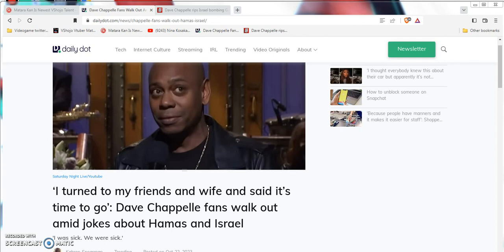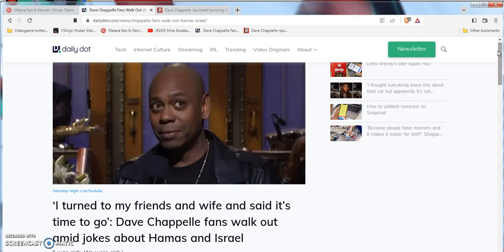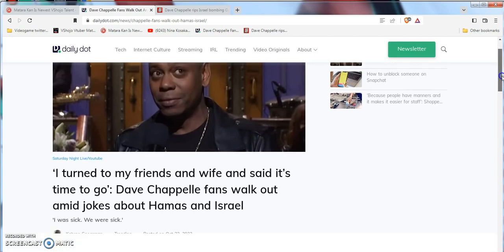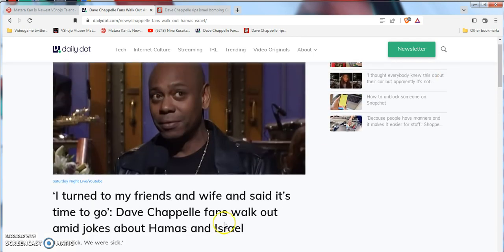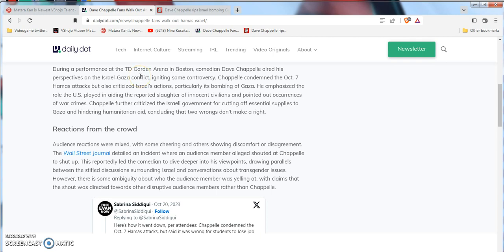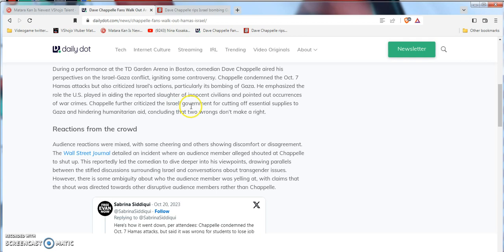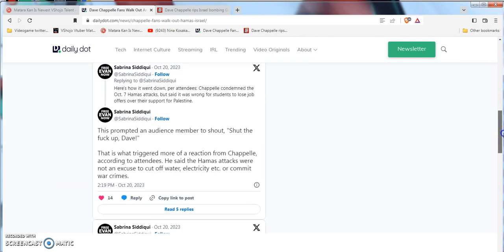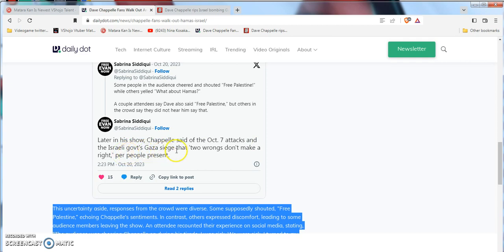Dave Chappelle speaks events on In middle eastern country turmoil.Fans leave building. News time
Skip to around (3:37-9:38) when i truly get to the bread-and-butter meat and potatoes about newest latest about Legendary iconic funny dude comedian (my opinion nostalgic because i use to watch his show and his movie way back in my middle school highschool years!) about Dave Chappelle speaking about the Gaza strip Israel situation that happened when the Iraq Iran countries hurt their holy hand of Tel Aviv. Skip to (9:41-11:22) for my thought's views and speculations about it!

Music playlist i was bumping and listening to in the background while i was recording this video right over here guys! Enjoy it!:G-Funk Instrumental Mix | Chill Beats Playlist | The Funk Grooves

other tracks i couldn't play cause i was nervous id get a copyrighted claim or commun9ty guideline strike on my channel sorry :Best G-Funk Instrumentals

So that wraps up the whole video!!!Peace out once again fan girls and of course as always otaku's and hikikomori's out there. I will see you when I see you. You guys have a good day or good night wherever you are at in the universe out there. Take it easy.